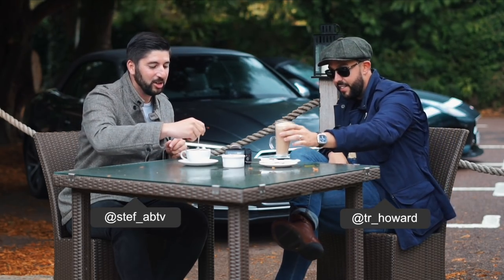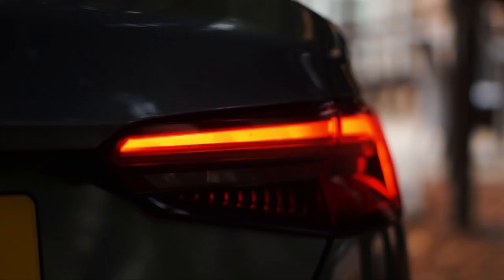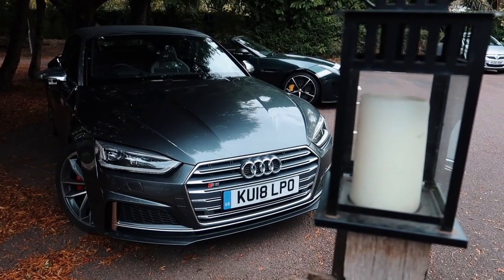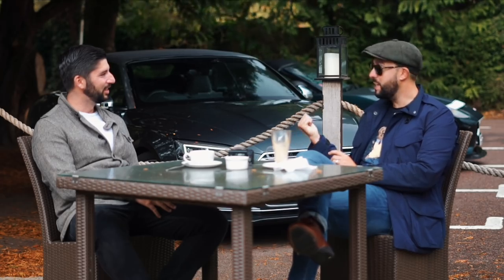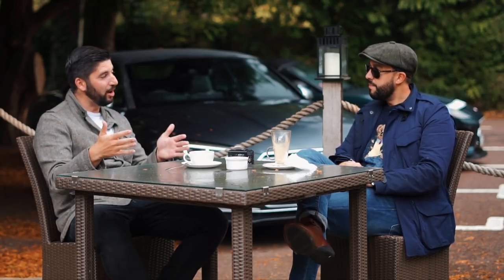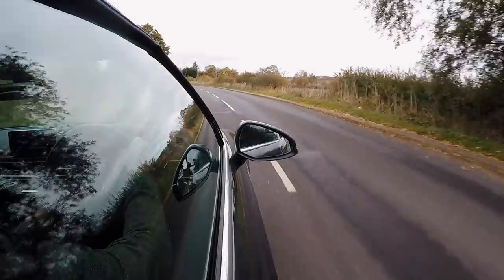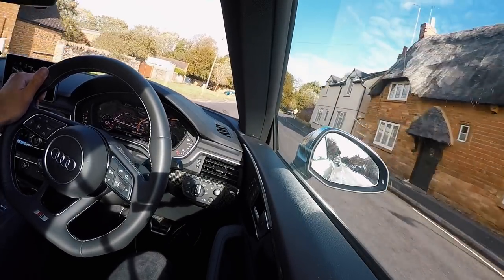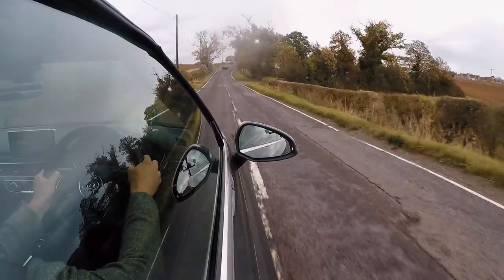THIS AUDI S5 SURPRISED US!! *Reaction*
The Audi S5 is no doubt a very capable car. It does everything very well. What about performance, Sound, Acceleration? Well this Audi S5 Surprised us when we used the Launch control but also the luxury features I discovered!! Heres my take on a review of the S5 cabriolet/convertible. This new car is great and it was great getting Tom's reaction to it too. 0-60 in the S5 is achieved in a very respectable 5.1 seconds whilst we as always the virtual cockpits made it feel like we had a drone following us. Thank you to Audi UK for the S5. I hope you enjoy this video!

Canon G7Xii